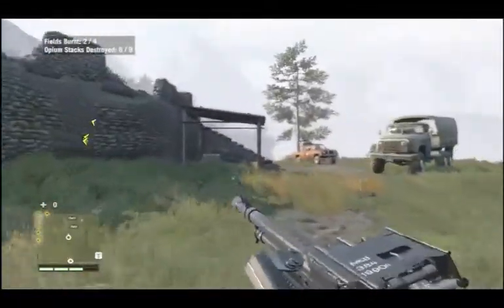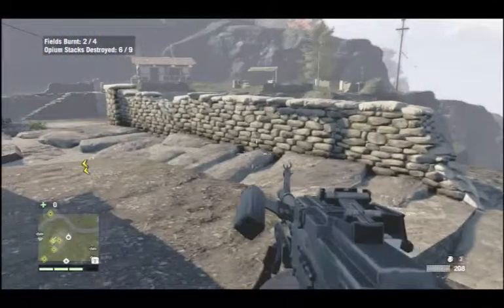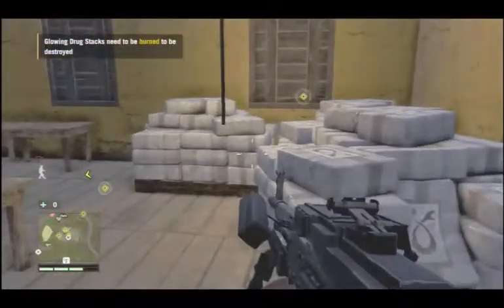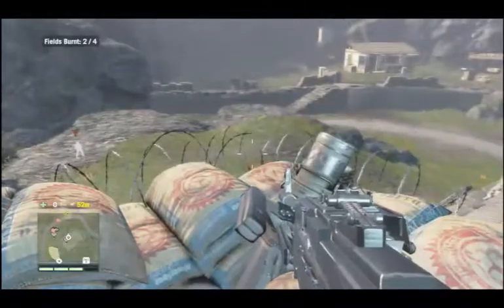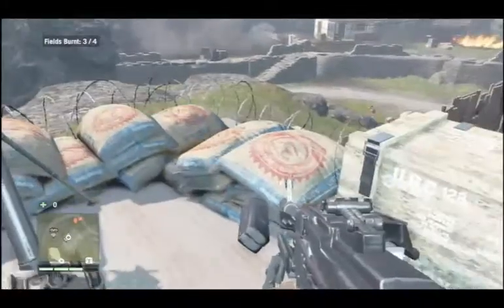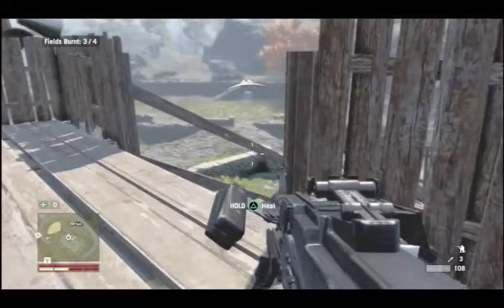aAoN - FarCry4 -Session 5 Part 9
Session 5
Part 9